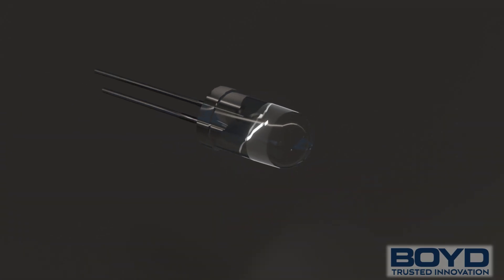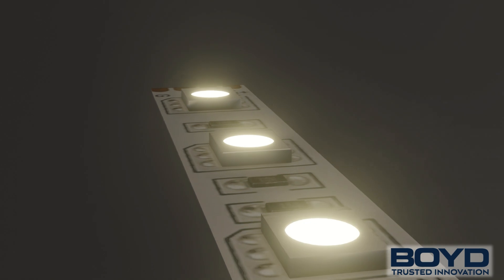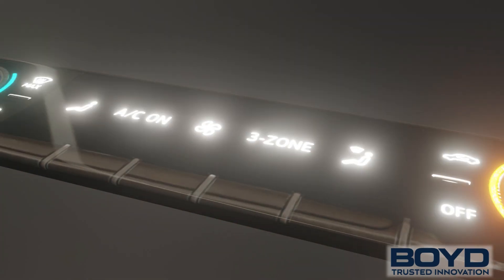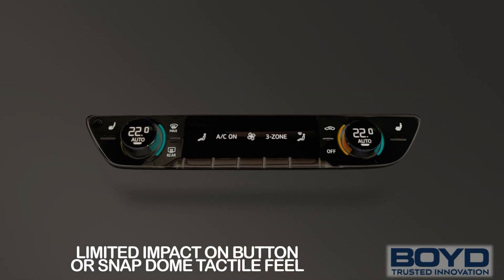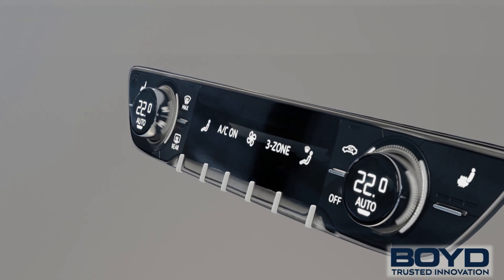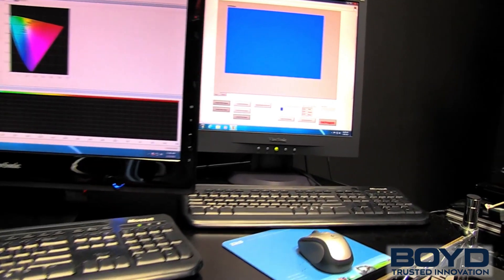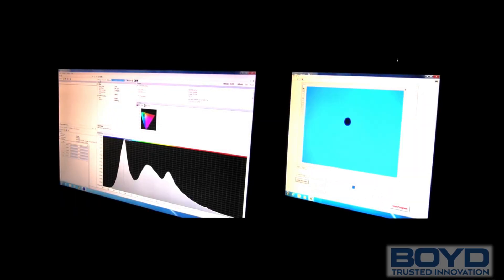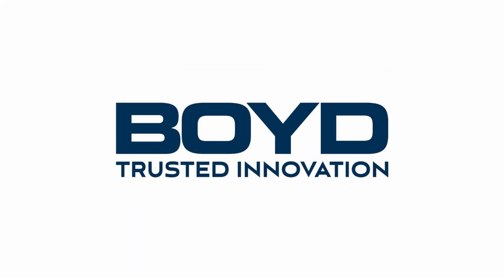What are Discrete LEDs? | Backlighting Technology Explained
Backlighting is a simple way to improve visual appeal, enhance the user experience, and lend a distinctive style to your user interfaces. There are a wide variety of backlighting techniques available today, but determining the most optimal technology to fit your project's needs and requirements doesn't have to be overwhelming.